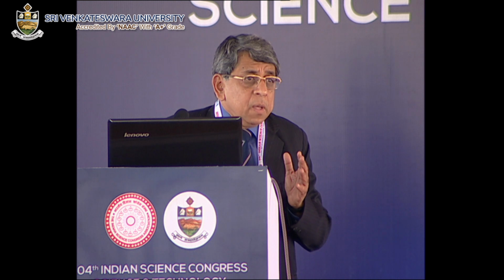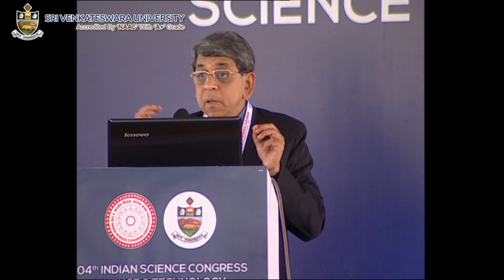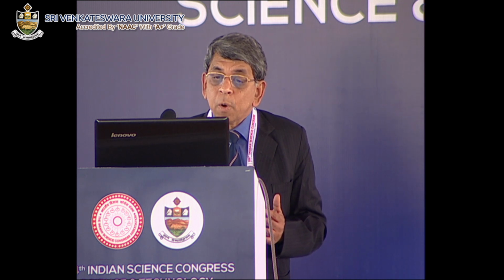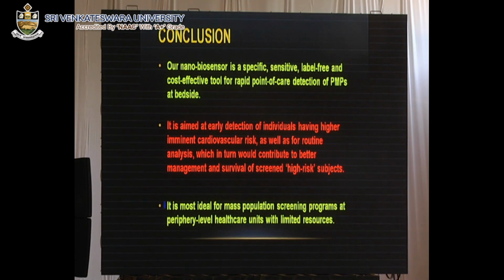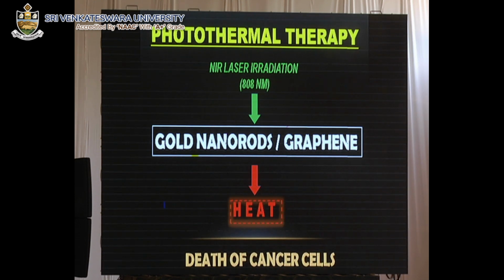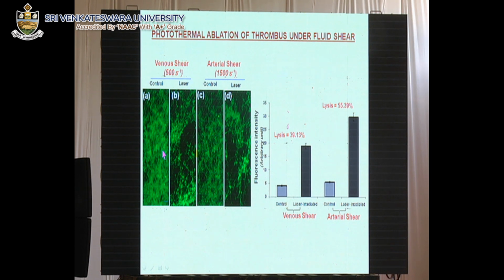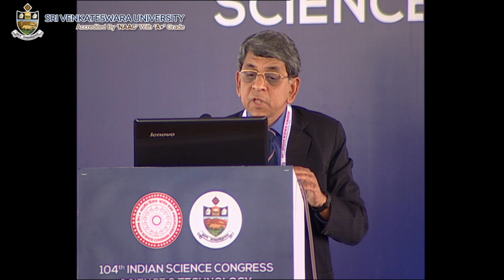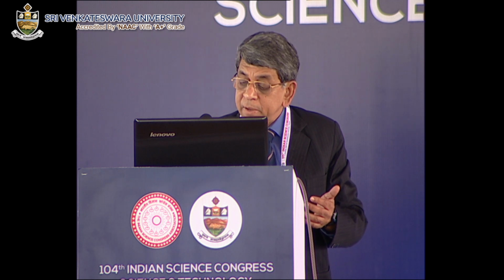Diagnostic & Therapeutic Applications Of Nanomaterials In Thrombotic Disorders: Prof. D. Dash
Session:
FRONTIERS IN HEMOSTASIS & THROMBOSIS
104th Indian Science Congress,
Tirupati.